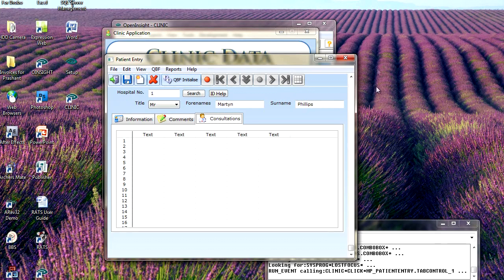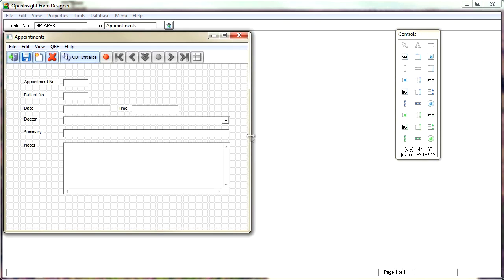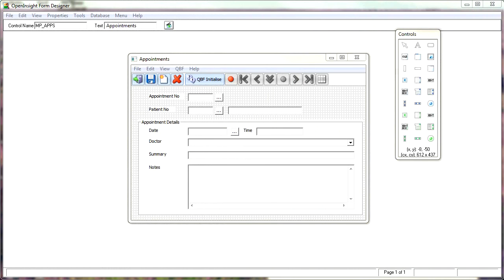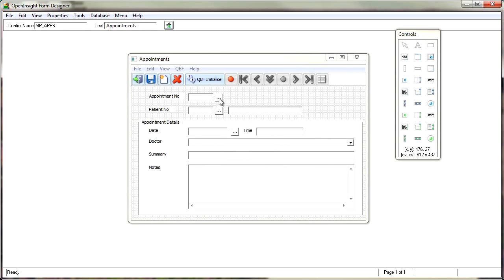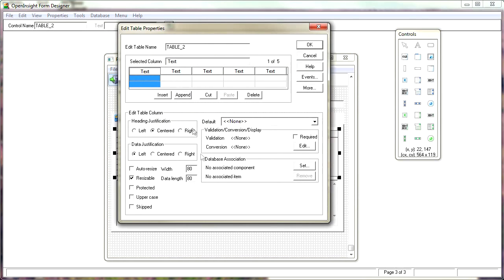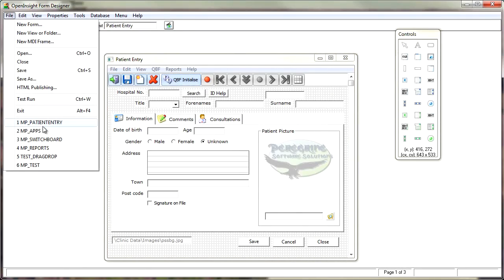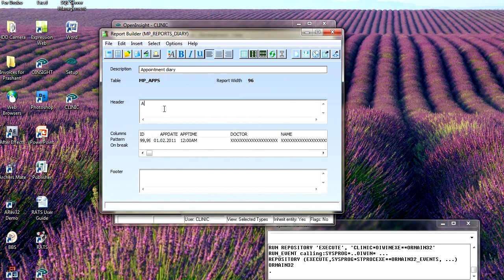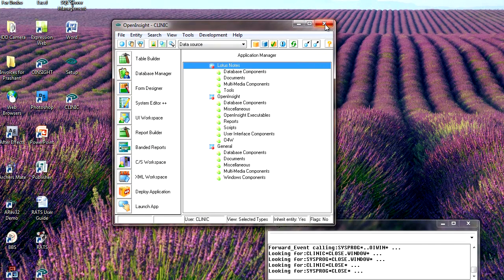OI QSG - Lesson 24. The Grande Finale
In this final lesson in my series of videos looking at getting started with OpenInsight we will look at capturing appointment information and tying that to the Patient Entry window.  We'll also look at creating a report that displays appointments for a user selected date and tie that to our report library and the menu.

This lesson will pretty much summarise the whole series by working with the Table Builder, Forms Designer, Indexes, User Interface Workspace, Scripts and the Report Builder.